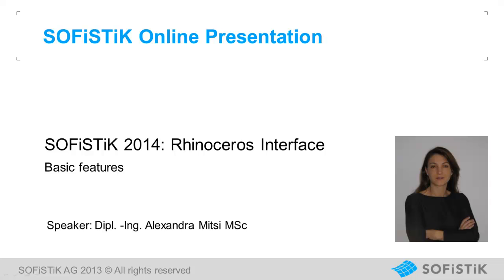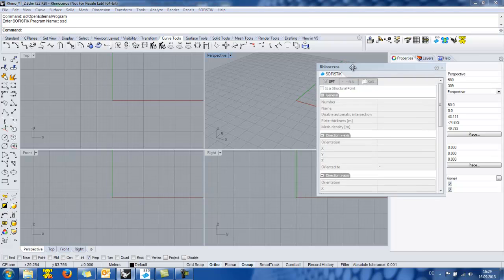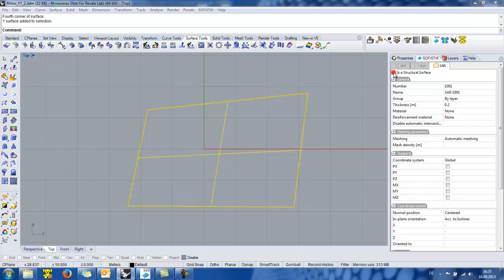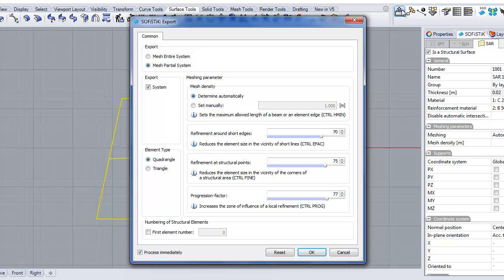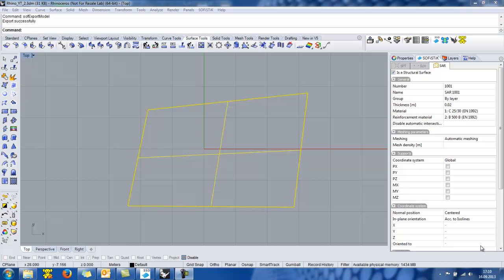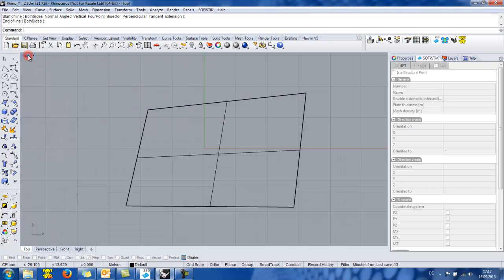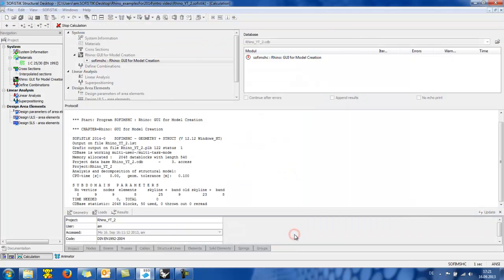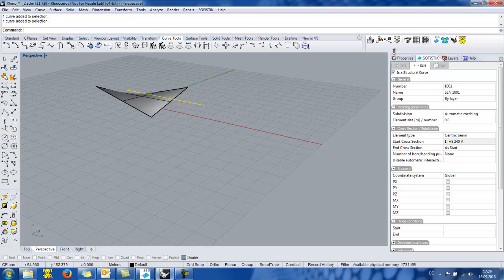Rhinoceros Interface 2014: Basic Features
The SOFiSTiK Rhinoceros Interface extends the functionality of Rhino by the possibility to define and generate a finite element model for a structural analysis with SOFiSTiK. Geometric objects in Rhino like Points, Curves or Surfaces can be extended by structural information, like cross-section or material properties.